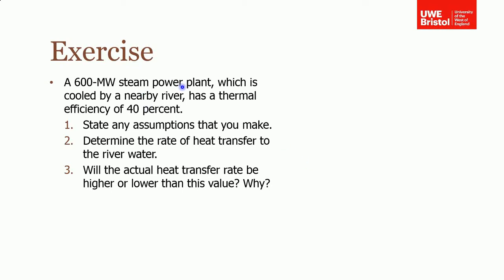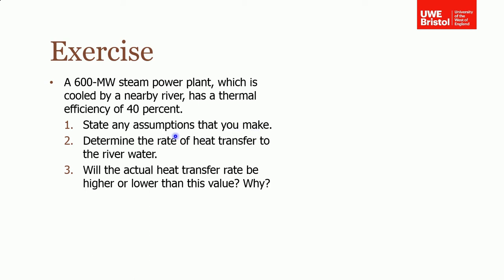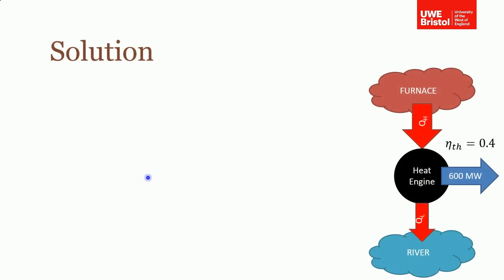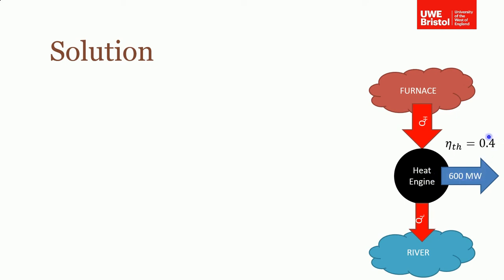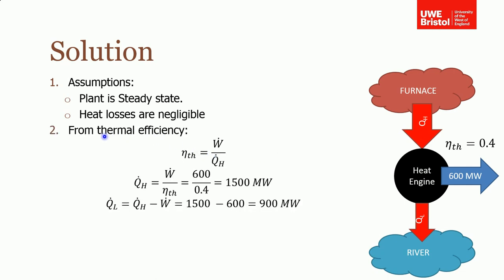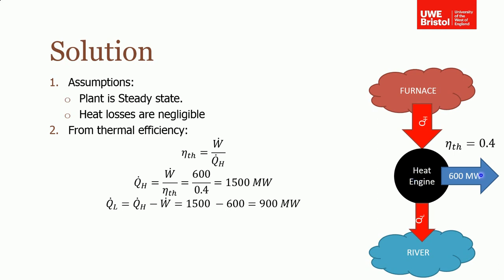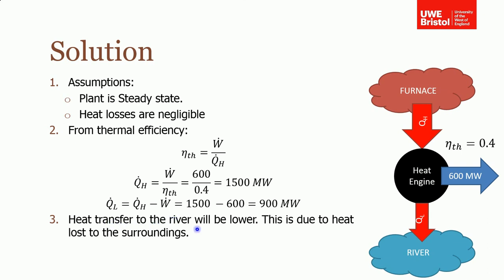Second Law of Thermodynamics - Exercise 2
This video shows the solution to a Refrigerator problem